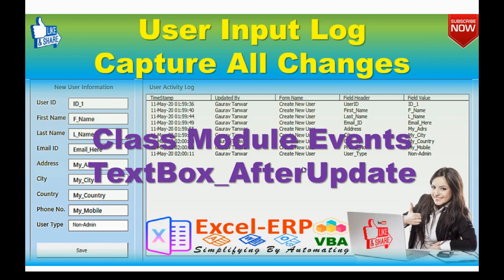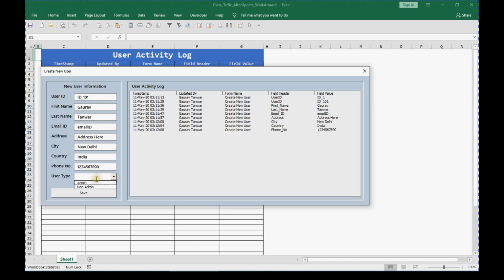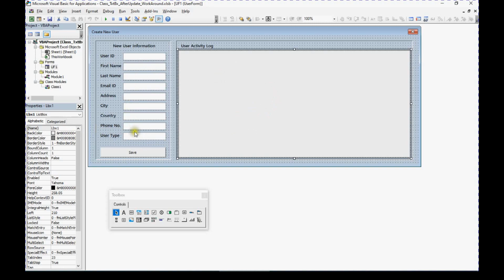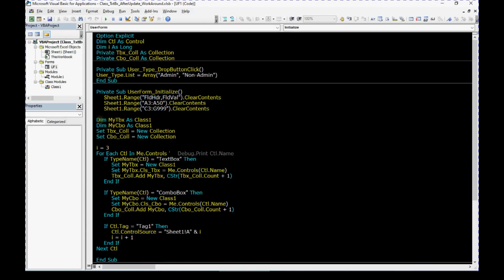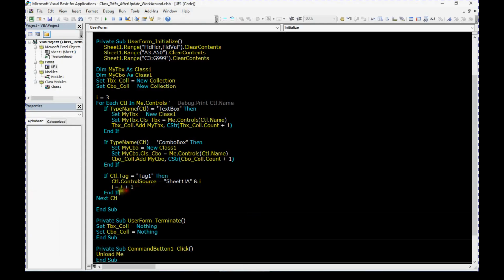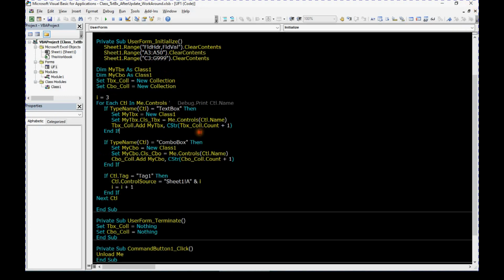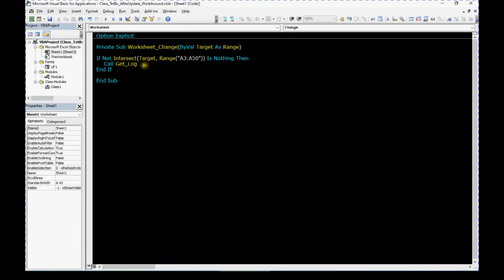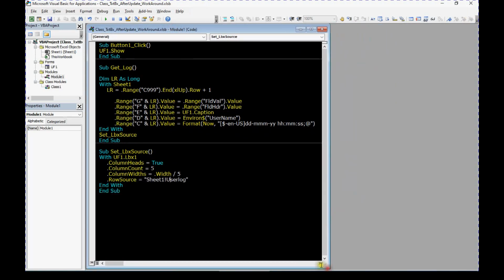07 Capture User Activity and Generate Log using Class Public WithEvents TextBox_AfterUpdate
Workaround for AfterUpdate Events of Userform Controls using Class Module and ControlSource.